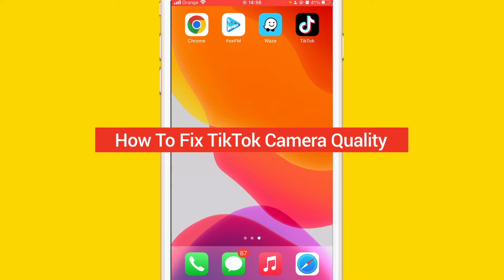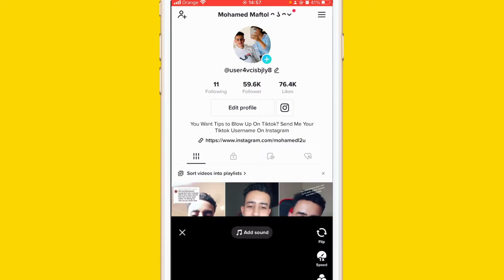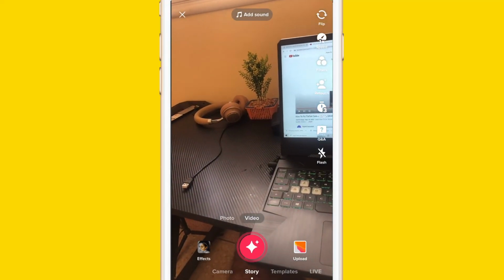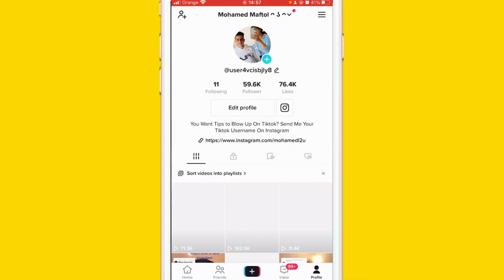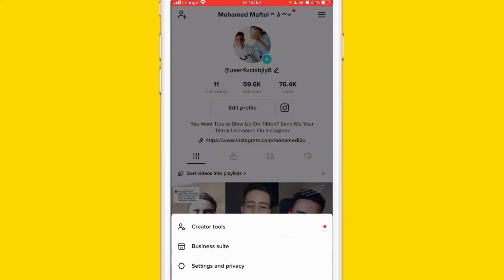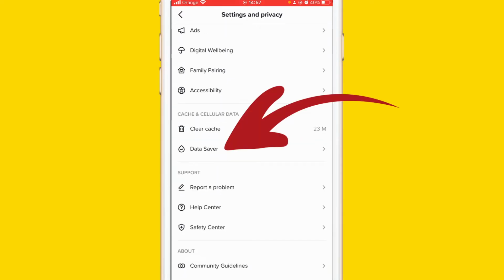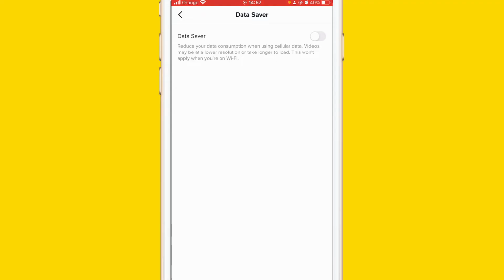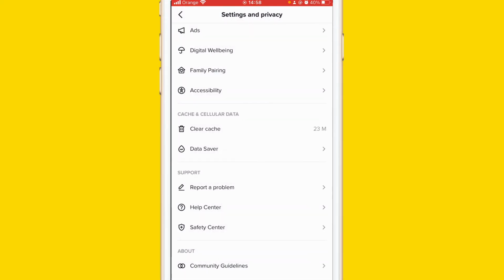How To Fix TikTok Camera Quality ( iPhone & Android)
in this video, I'll be showing you how to Fix TikTok Camera Quality
Sometimes no matter how much a content creator takes care of the video quality and content, the final result is not pleasing. The video, after getting published, has a glitch or looks blurry. With a compromised video quality, ruling the For You page will remain a distant dream only.
So, how can you avoid bad-quality videos from getting published on your profile? I'll show you how you save your precious content from getting ruined by TikTok's frustrating mechanism.

Some more recommended fixes for TikTok quality bad videos are:

1.Record Videos with Higher Resolution
watch the video to find out how